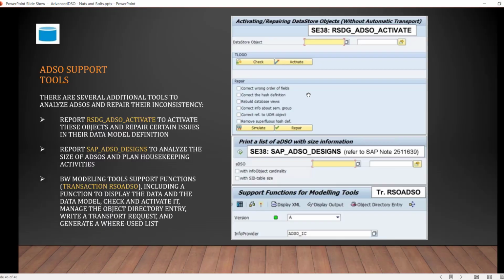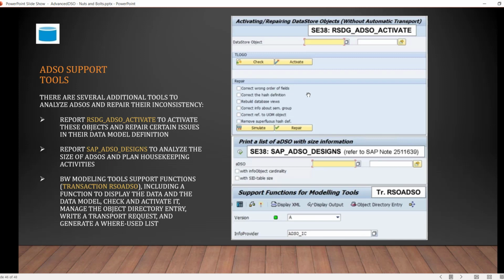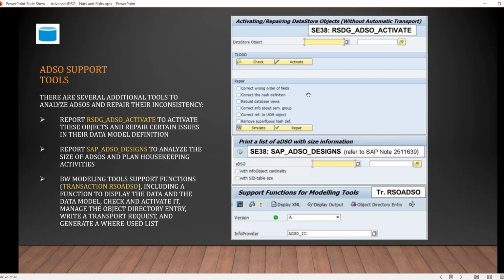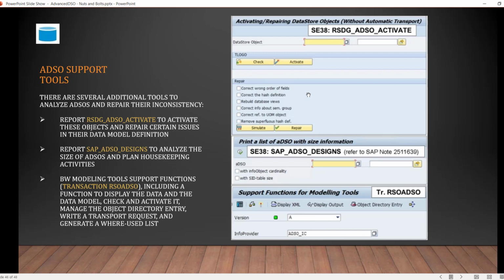Part 11 - Support Tools for ADSO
Advanced DSO is the most important Infoprovider to persist transaction data and has replaced both classic DSO and InfoCube of the past, including the real-time and planning enabled Cubes.

This video explains some handy tools for managing ADSOs.